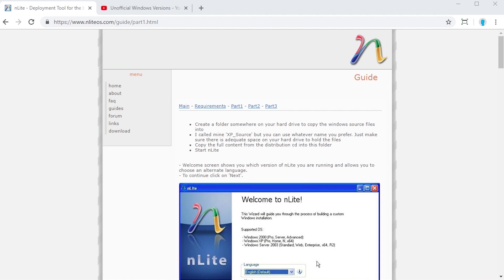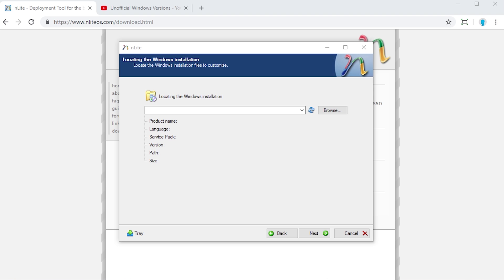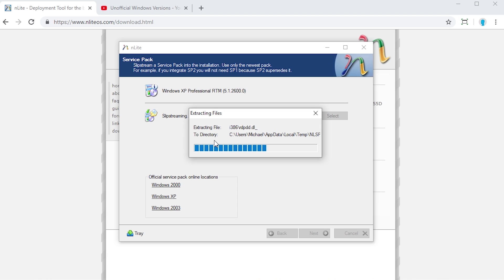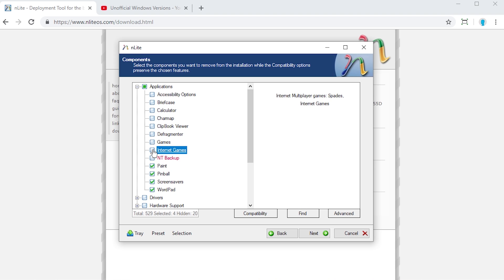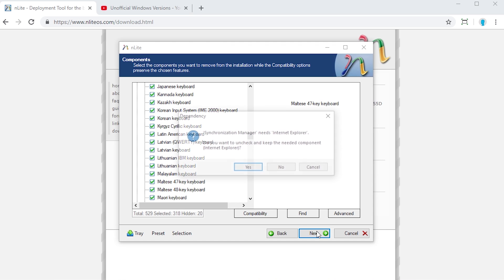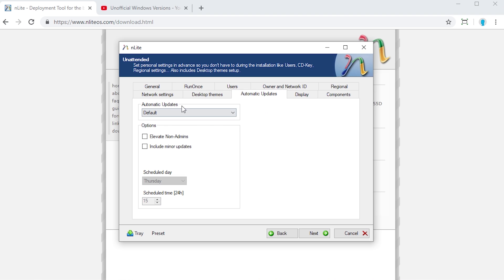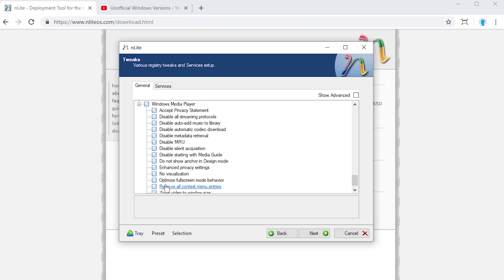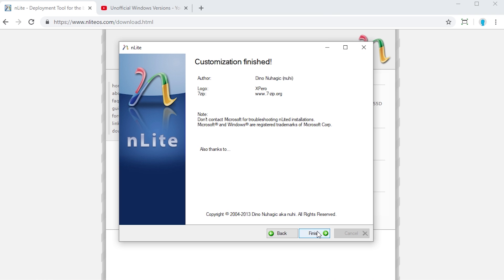How to Make an Unofficial Windows XP Version - nLite Tutorial & Demo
If you've been watching my channel for any length of time, you have probably seen one of my Unofficial Windows Versions videos. Have you ever wanted to know how some of these versions are created? Well in today's video, I'll be showcasing a free program called nLite. This tool allows you to modify a Windows XP ISO image by adding tweaks and themes, and removing unwanted components.